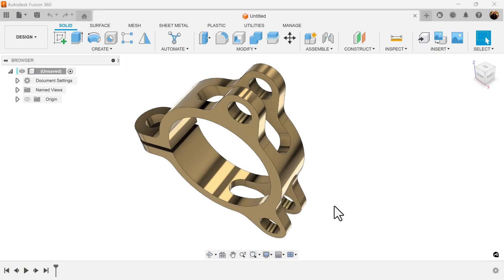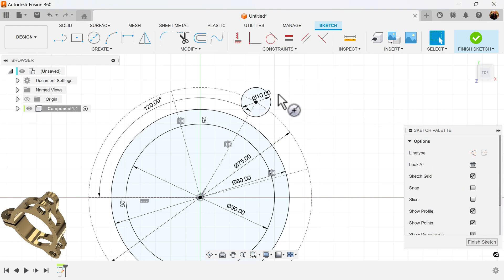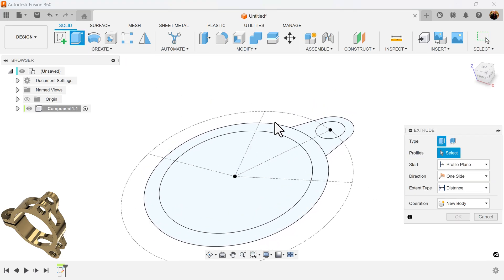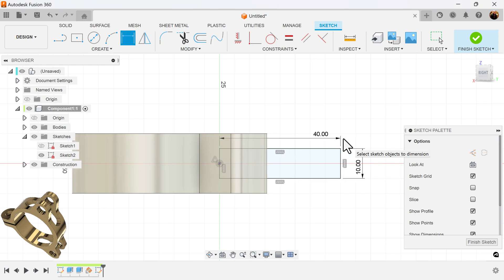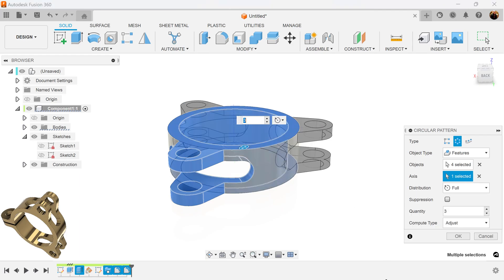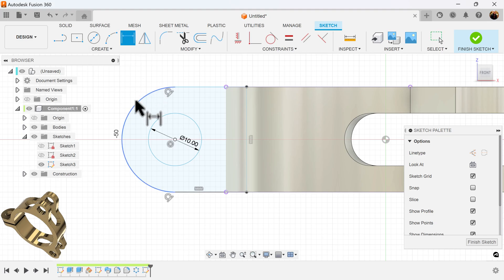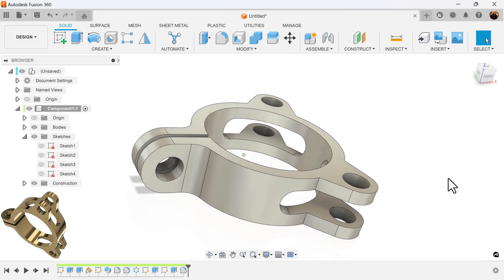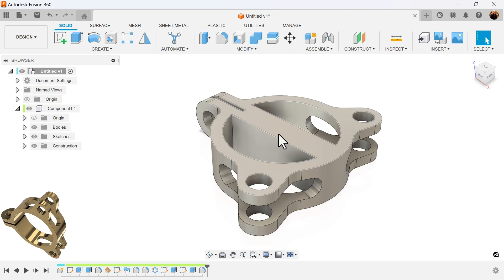Modeling in Fusion 360 | Rep no. 26